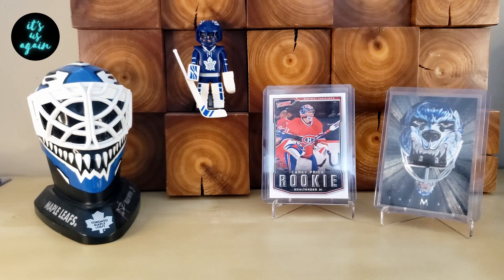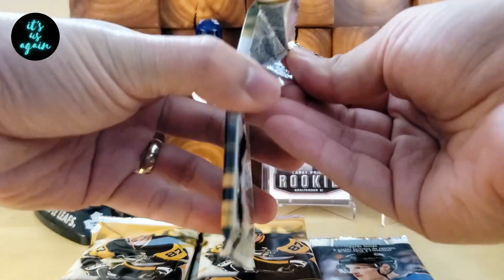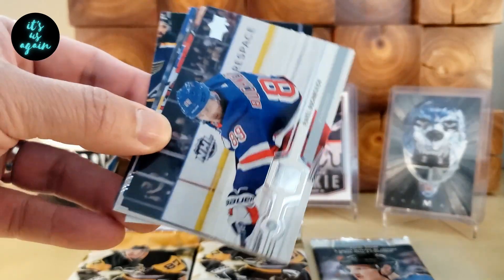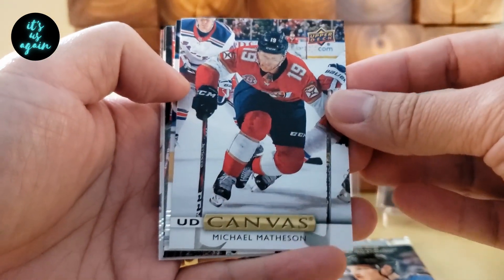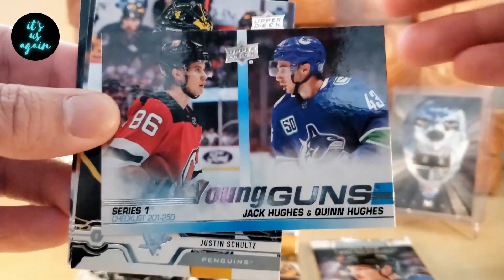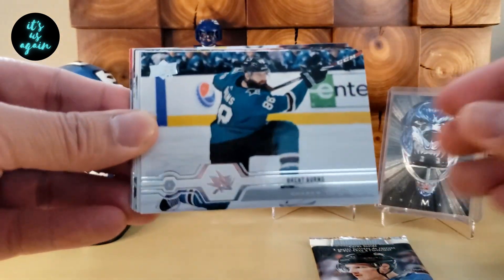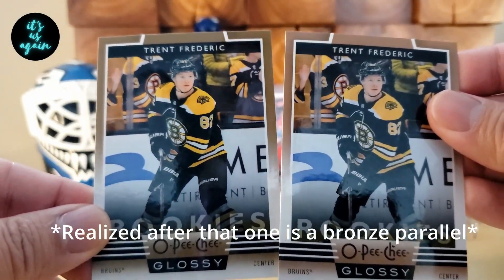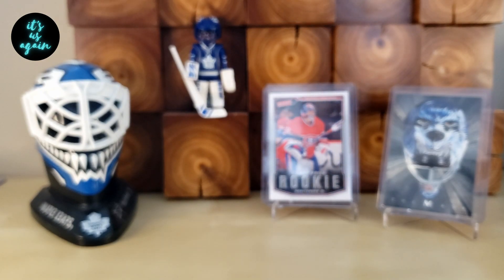HUGHES ROOKIE PULLED!! - Opening A Upper Deck 19/20 S1 Tin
Hey, it's us, Eric & Carrie! We love spending time and having fun together, and we are hoping that we can share some joy and laughter with you on this channel.

Today we are opening an Upper Deck 19/20 Series 1 Tin in hopes of pulling an Adam Fox, Jack Hughes, or Quinn Hughes YGs. Enjoy!